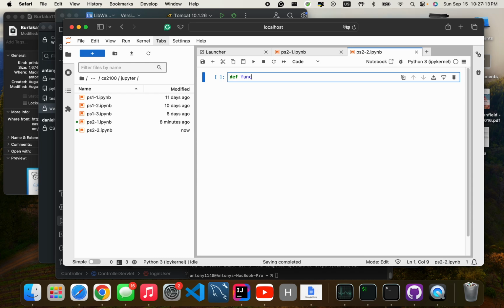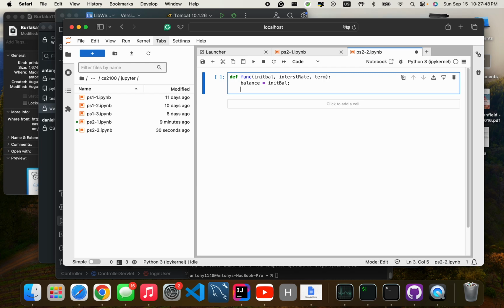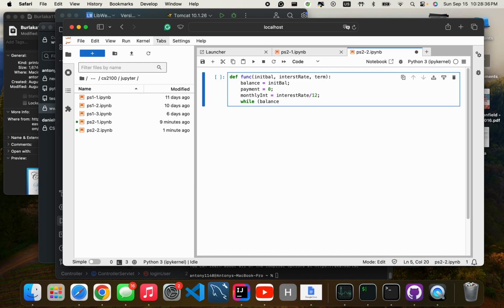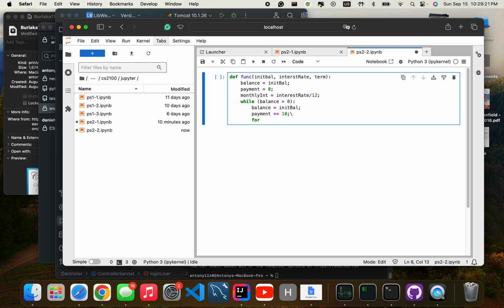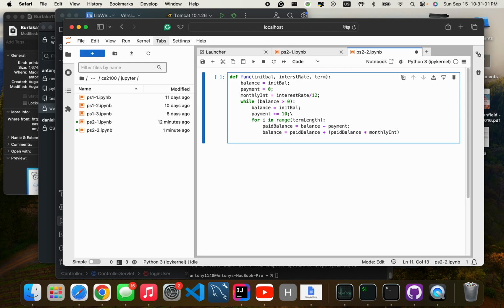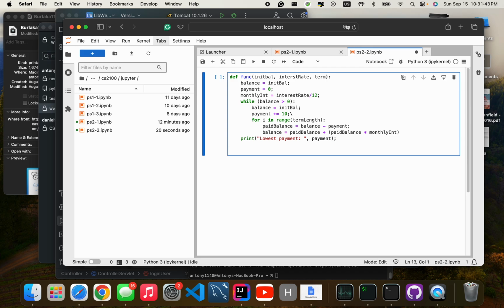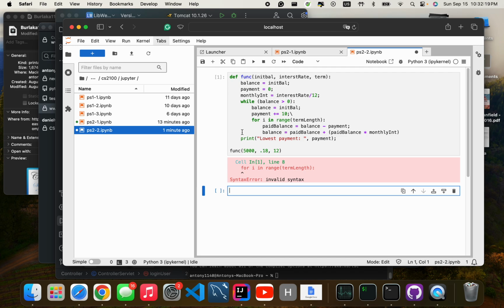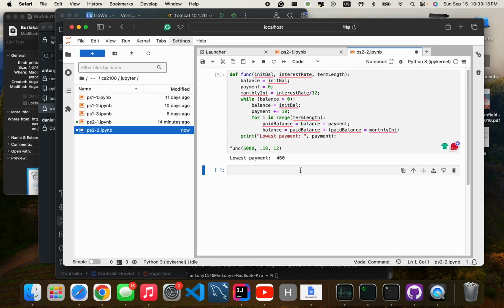cpsc2100 Problem Set 2-2